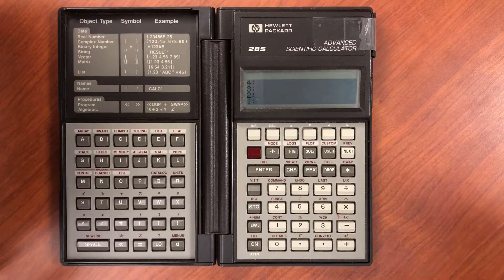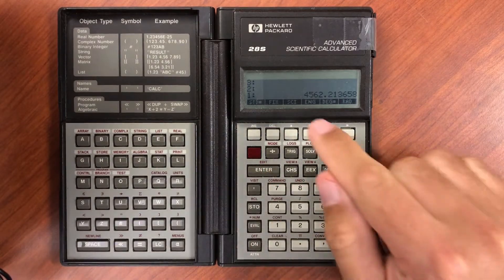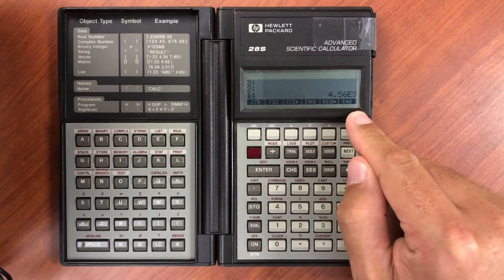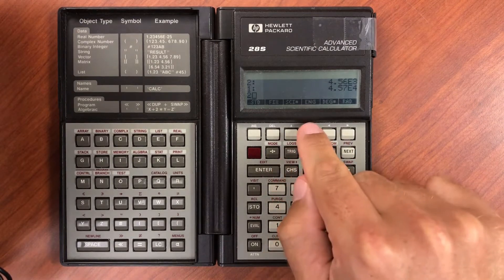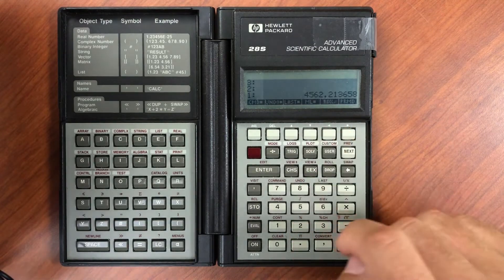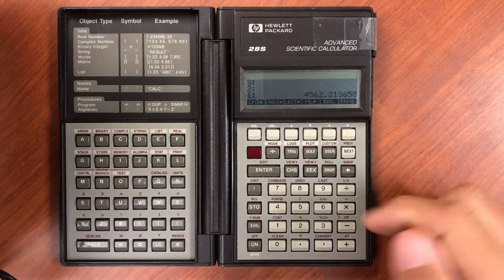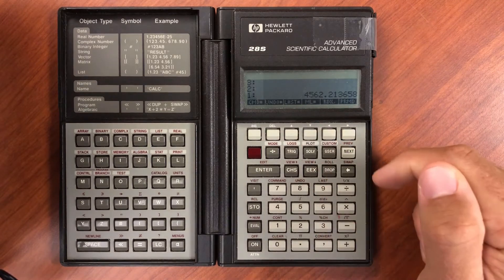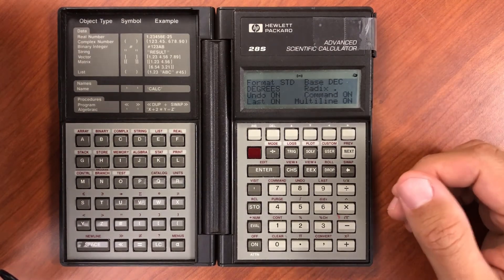HP 28s - Mode Menu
The mode menu is fairly standard, with display modes for scientific, engineering, and fixed and changing degrees and radians. It has the added options of being able to turn on and off the command-retrieve, the stack undo, and retrieving the "last-x" values. It also includes a nifty screen for being able to print the settings for later reference or documentation.